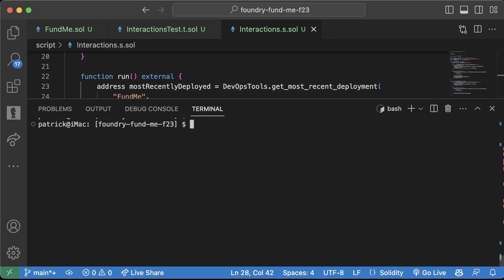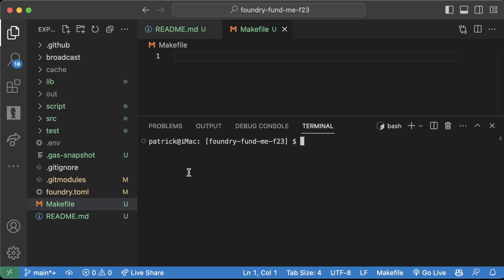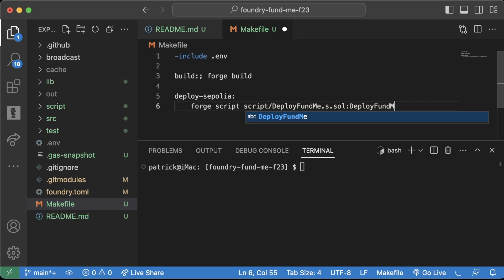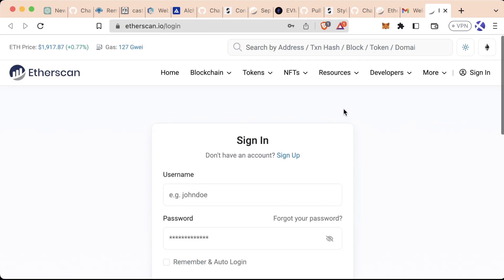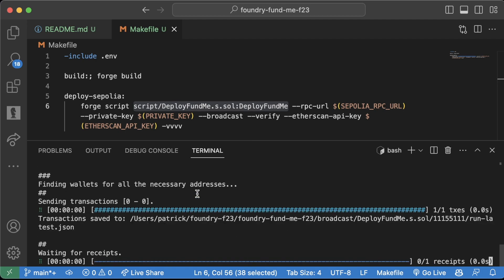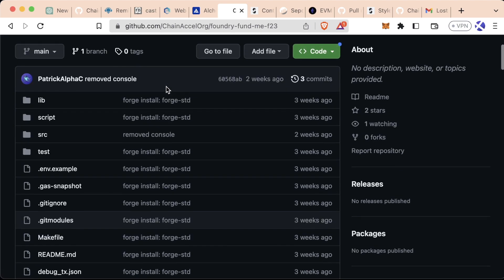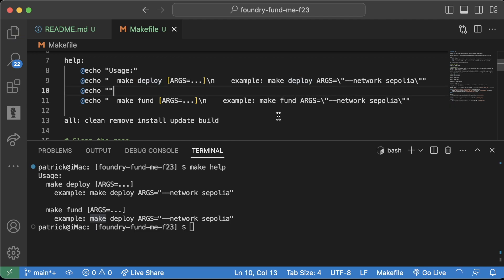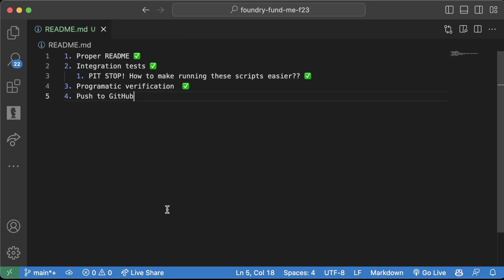Lesson 7 Part 20 | Makefile - Solidity & Foundry Full Course